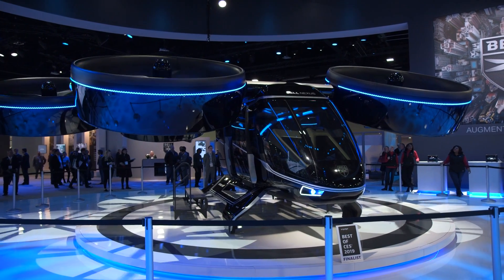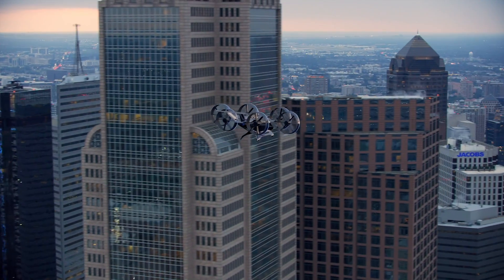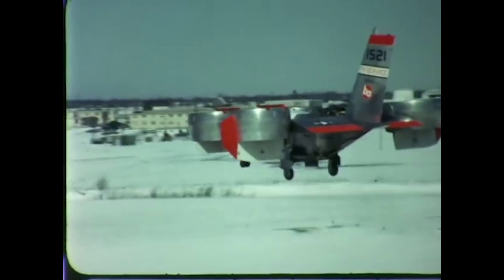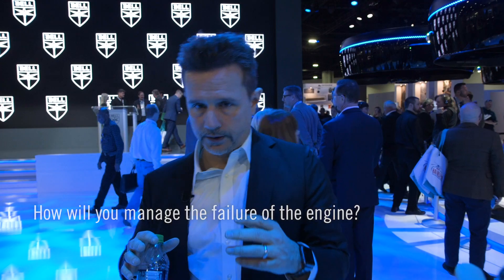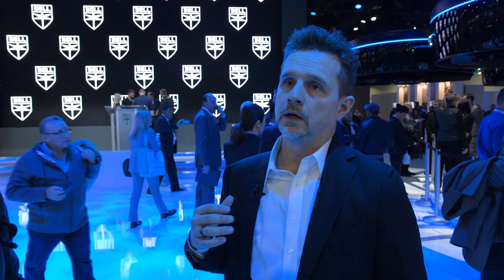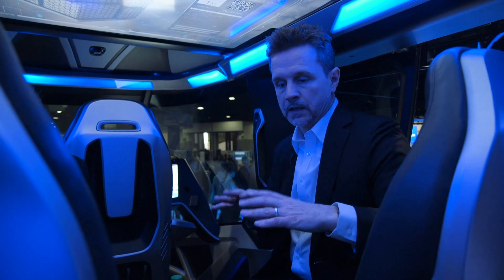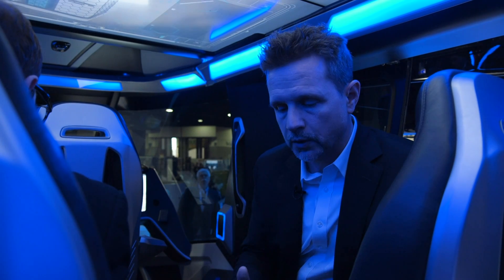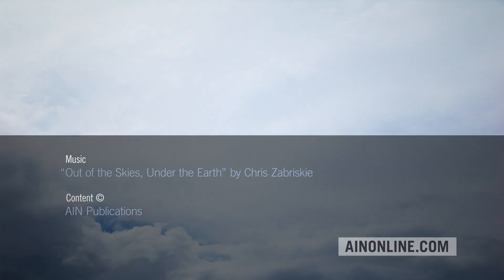Could Bell’s Nexus eVTOL Air Taxi be the Aircraft of the Future? – AIN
Bell unveiled its hybrid-electric Nexus eVTOL/air-taxi concept earlier this year at CES, but we had the chance to catch up with Bell’s VP of innovation Scott Drennan at Heli-Expo 2019, where he told us all there is to know about the project at this point.

Music: Out of the Skies, Under the Earth by Chris Zabriskie